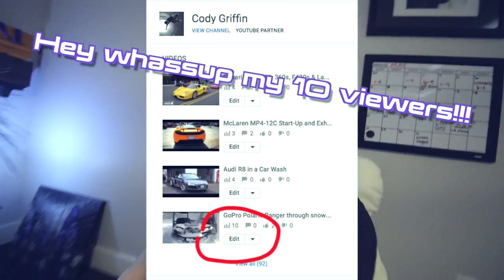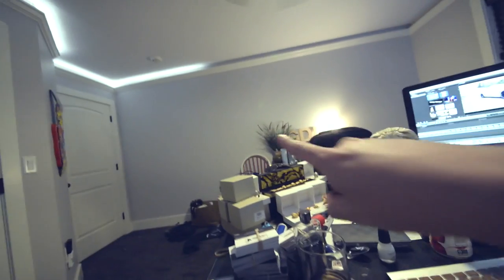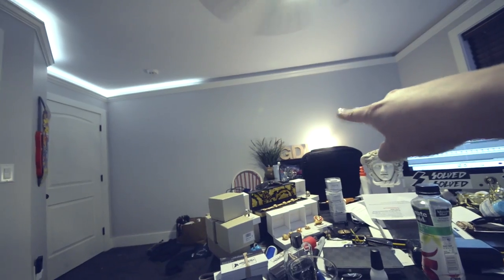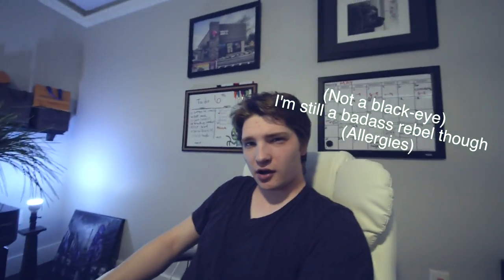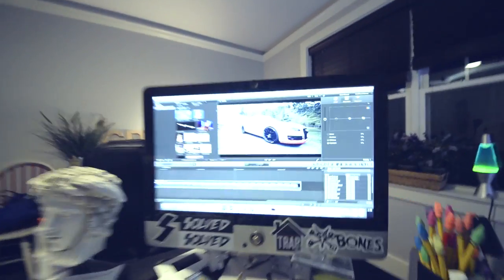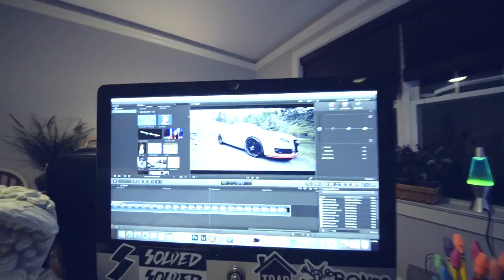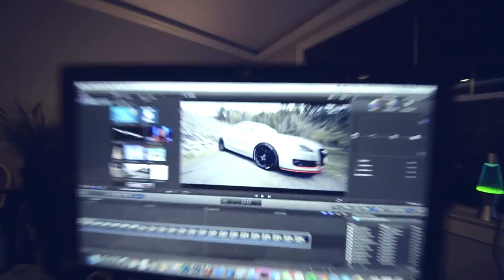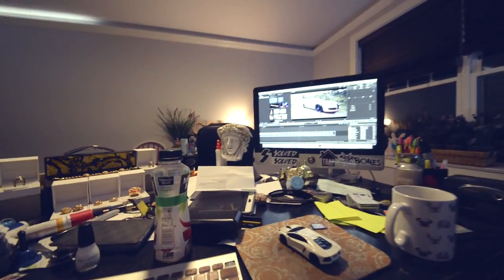20 year old buys his second Audi (typical I know)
I buy my second Audi, at age 20. Yes my previous one got totaled in a snow storm, you might say "well Cody didn't insurance pay for it?" GUESS WHAT, since insurance is the biggest scam in the world, right before Yelp, they paid me only $9,000. Leaving me to pay off the rest of the car, and then buy this new one. So no, insurance didn't pay for it!

Enjoy the video!! More to come